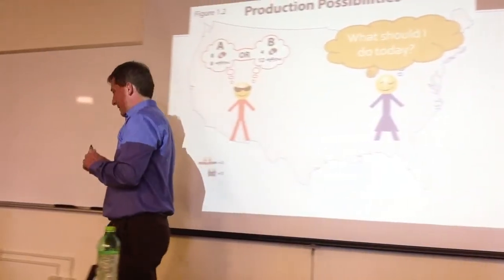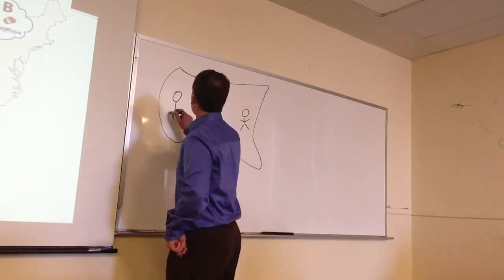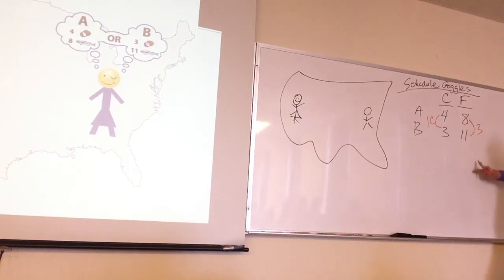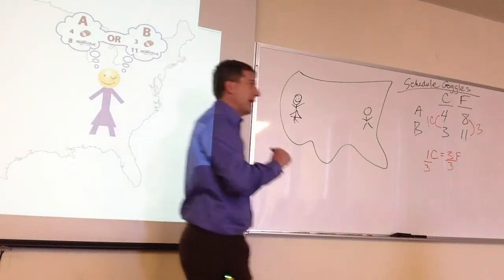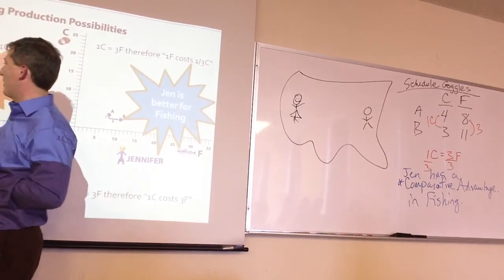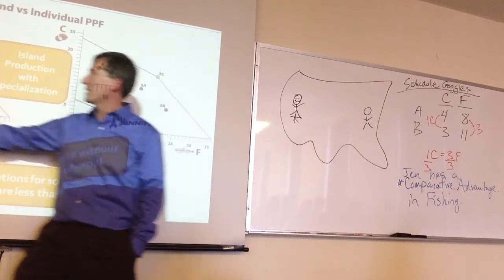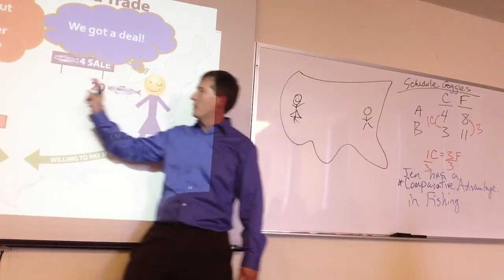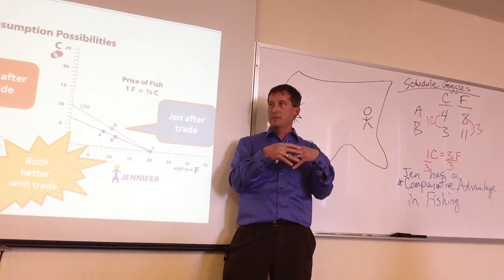Macroeconomics 2 -Intro material for both Micro and Macro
Tom and Jen calculating comparative advantage and trading to make each other better off.